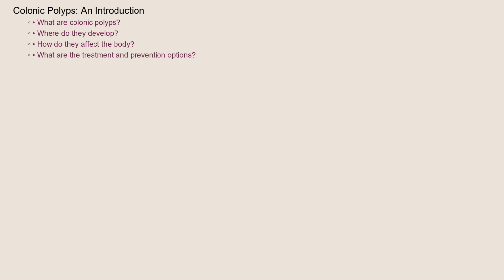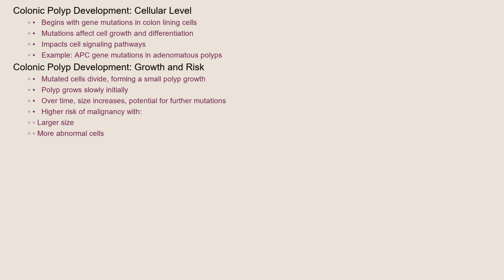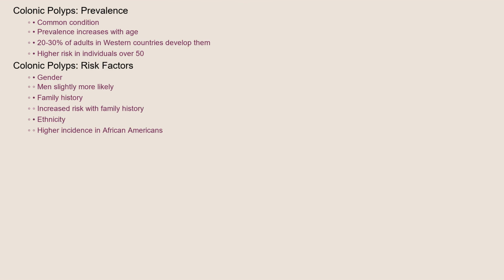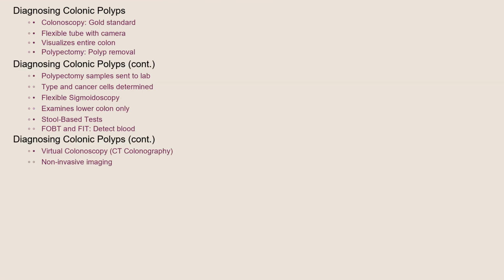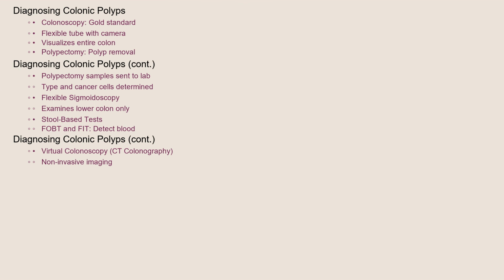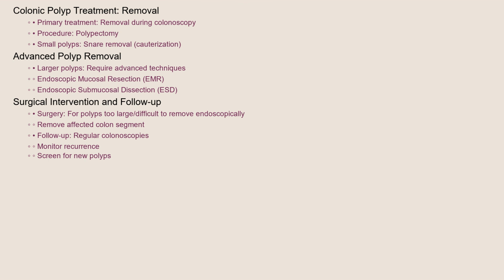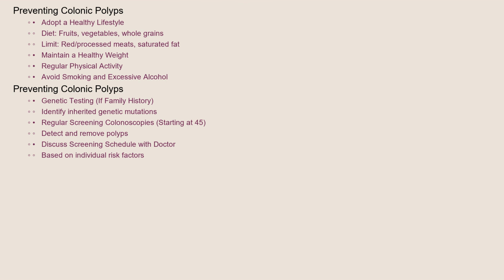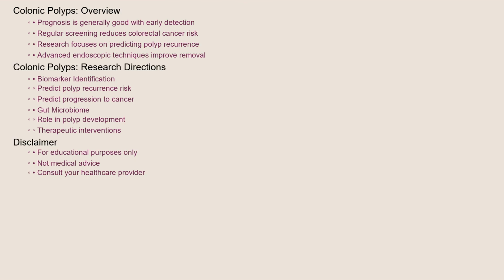Colonic polyps Explained Causes, Symptoms and Treatment, All Insights